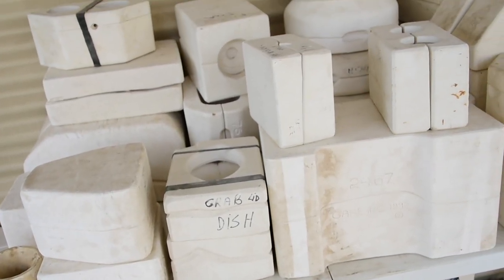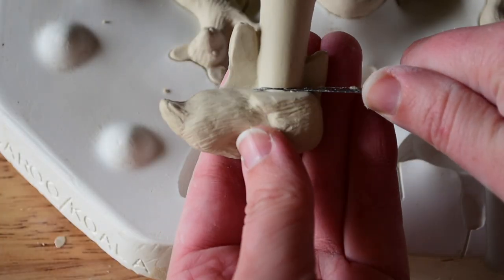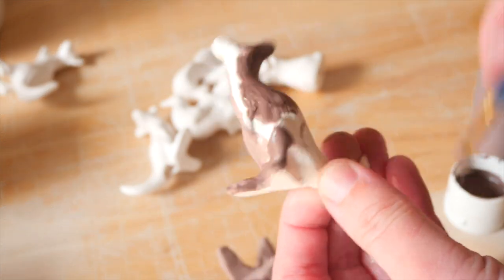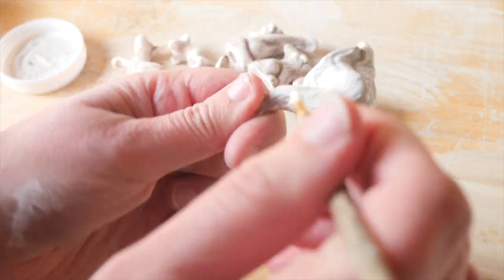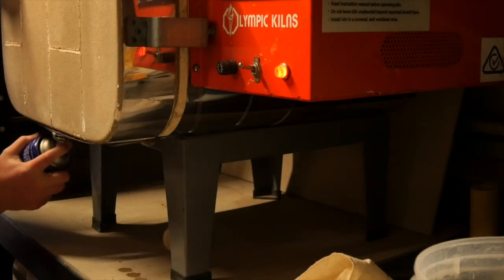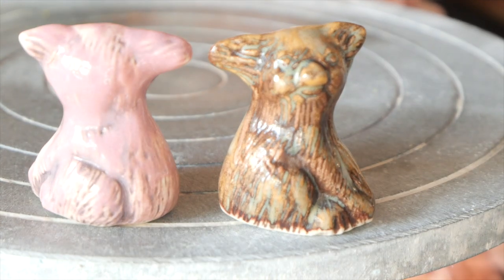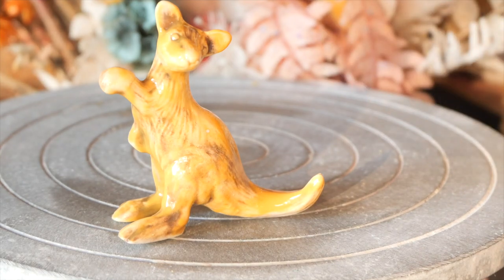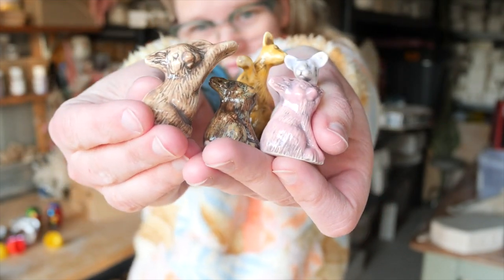Mould 36 - Revealing Mystery Moulds I found on Gumtree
Shelby

Victoria, Australia